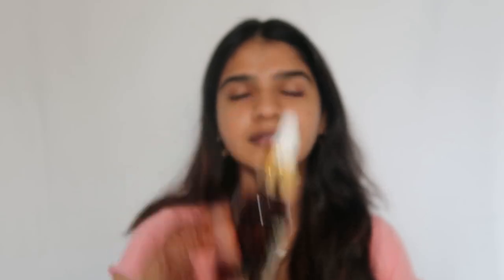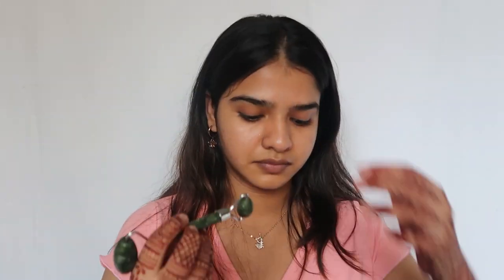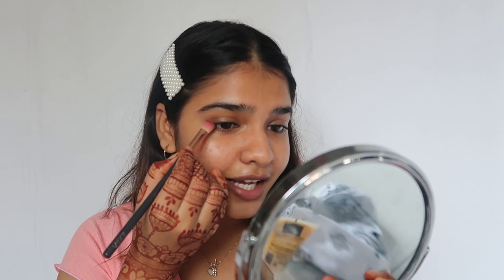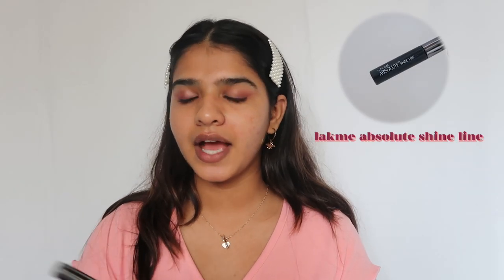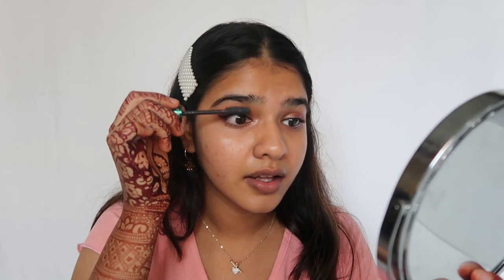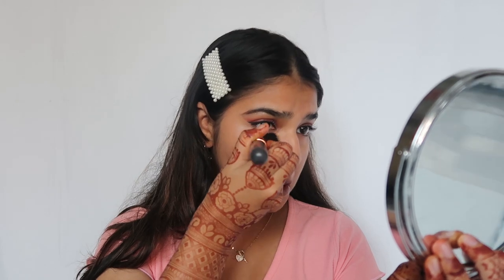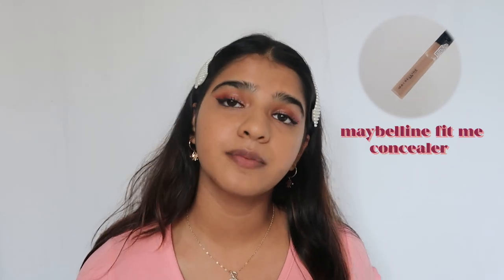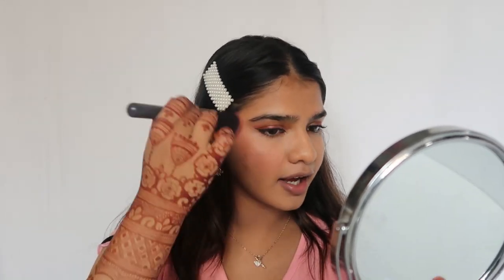my makeup routine + talking about regrets, life choices etc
Hiiii
So this is a little makeup tutorial for a my go to glowly makeup look for my shoots
All the products will probably be available on nykaa.

Links for Facial Beauty Oil

Lil FAQ
• how old am I?
- 18

-Mumbai, India

• camera?

•editing software?

•how to get in touch with you?